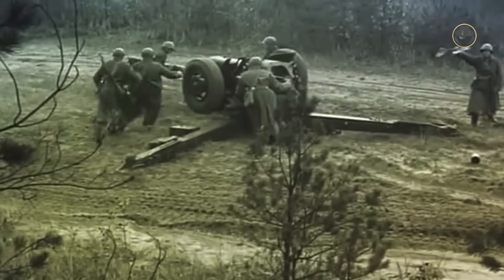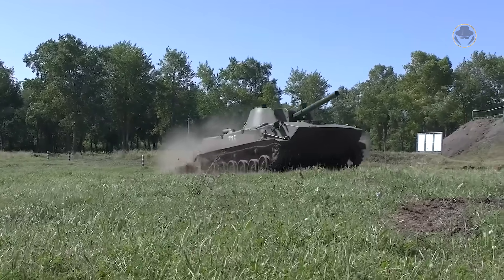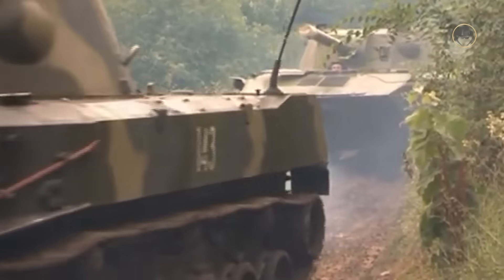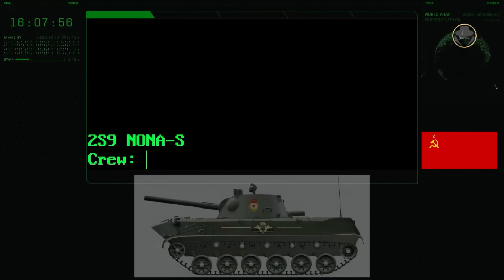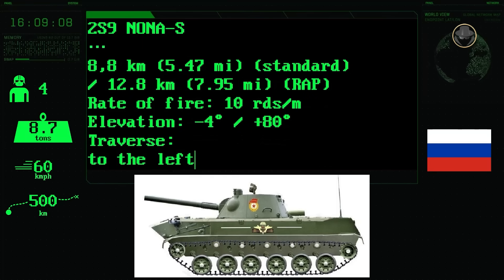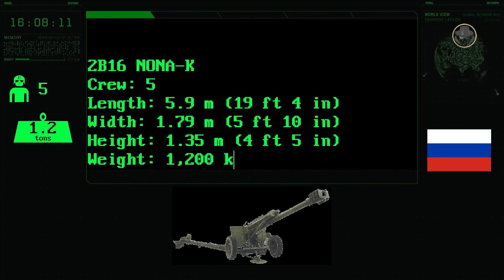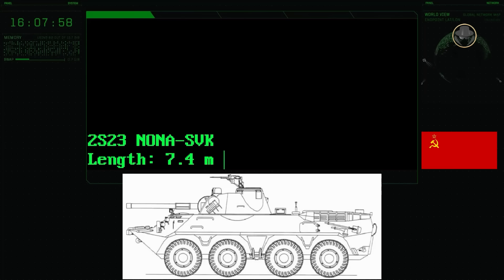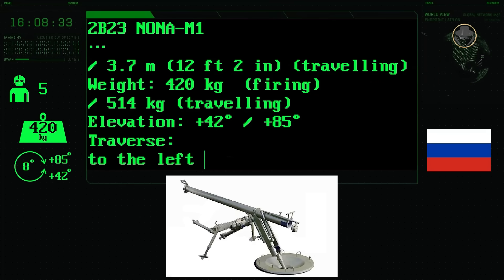120mm NONA family | The most flexible Russian artillery systems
We are investigating the 2S9 NONA-S, 2B16 NONA-K, 2S23 NONA-SVK, and 2B23 NONA-M1, members of the NONA family.

Why did the U.S.S.R. require a revolutionary artillery system, such as the NONA?
What are the features of the 2S9 NONA-S, 2B16 NONA-K, 2S23 NONA-SVK, and 2B23 NONA-M1?
What are the non-serial variants, derivatives, and copies of NONA?
What wars did the NONA family participate in?

00:00 Introduction
01:13 Programme history
02:22 2S9 NONA-S (SO-120 Anona)
06:39 Specifications (2S9 NONA-S)
07:37 2B16 NONA-K
09:12 Specifications (2B16 NONA-K)
09:39 2S23 NONA-SVK
11:04 Specifications (2S23 NONA-SVK)
11:37 2B23 NONA-M1
12:21 Specifications (2B23 NONA-M1)
12:47 Other variants, derivatives and copies (2B18 NONA-M / Otsek / 2S17 NONA-SV / 2S17-2 NONA-SV / 2S31 Vena / 2S34 Hosta / 2S39 Magnolia / 2S42 Lotos / PLL05 / PLZ05A / Type 07PA / M1992)
13:45 Combat history

Welcome to our new content. As the Weapon Detective, we are investigating modern weapon systems of the Second Cold War. The Weapon Legends is about the older weapon systems. We tell their epic stories, which have made them a legend. The Weapon Legends investigates these stories, reads between the lines, analyses, and tells the untold. You can find technical information, historical background, details about the development processes, combat experience, and political projections. Let the wisdom of history guide us in understanding what the future holds. Let’s investigate the veteran weapons of the past together.

© Крылья России, Ministry of Defence of the Russian Federation, Ministry of Defense of the Republic of Uzbekistan, Ministry of Defence of Moldova, Ministry of Defence of Ukraine, ВоенТВ Беларуси, Информационное агентство БелТА, Росси́йская центра́льная киновидеосту́дия хроника́льно-документа́льных и уче́бных фи́льмов, РЦСДФ, Ministry of Defence of Azerbaijan, Звезда, Андрій Толстогузов, КТВ, Ukrainian 35th Marine Brigade, NEWSLIFE TV, Finnish Defence Forces, Huta Stalowa Wola S.A., Patria, Al-Hadath

Photo: A. Khlopotov

Music: Soviet March «Марш Артиллеристов» _ «March of the Artillerymen» (INSTRUMENTAL)